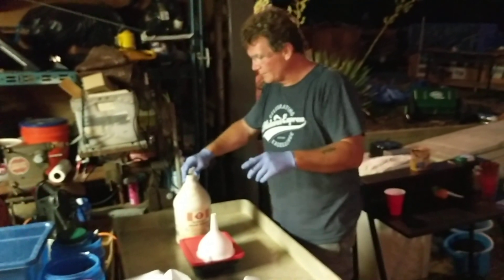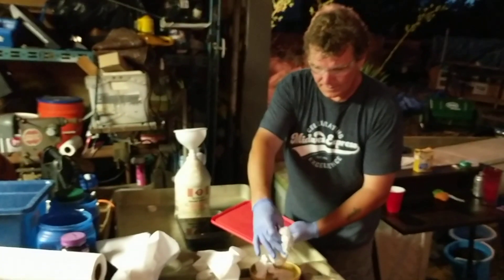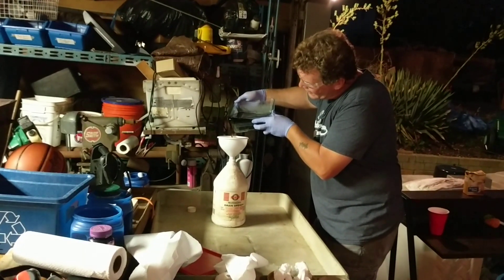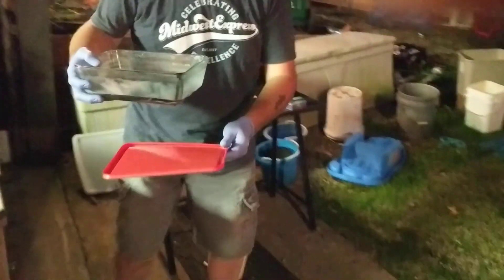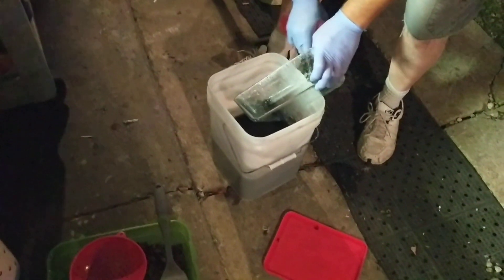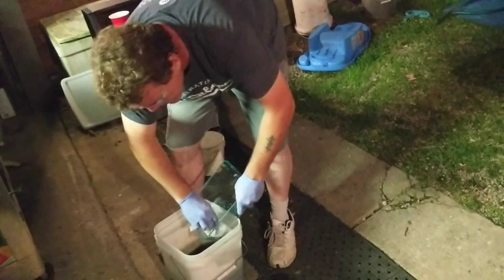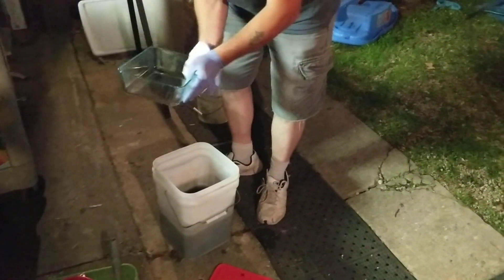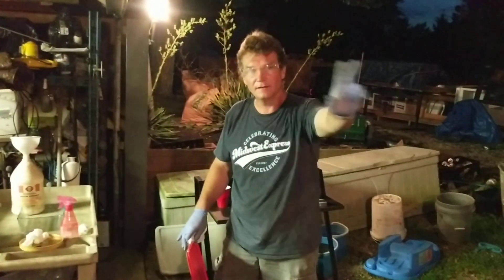Sulfuric Acid Gold Stripping Cell Part 2 Cleaning Out Gold Sludge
This is the next step to cleaning out the sulfuric acid gold stripping cell.